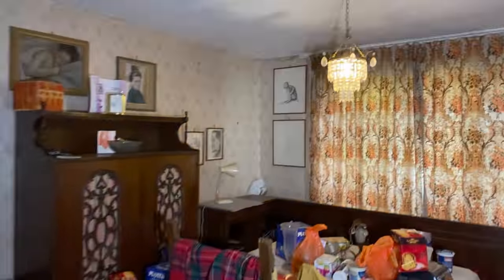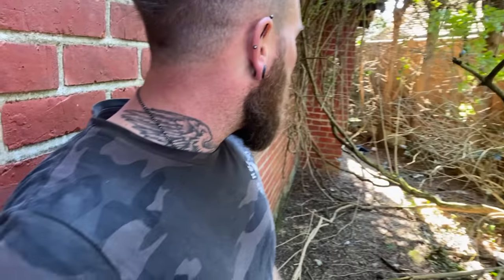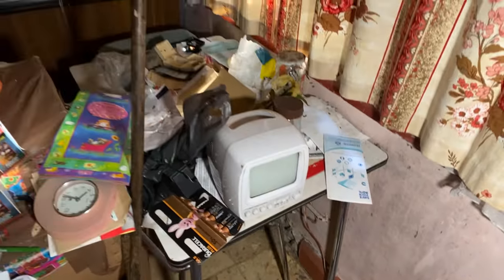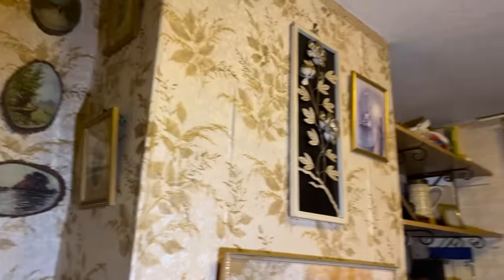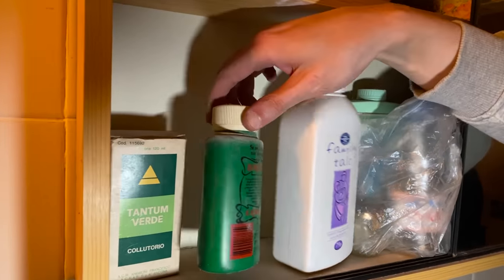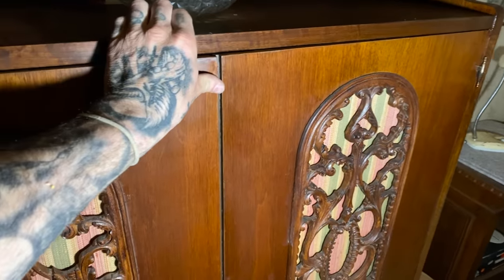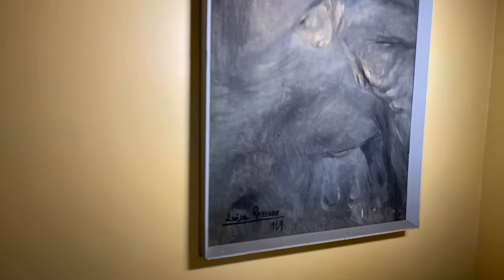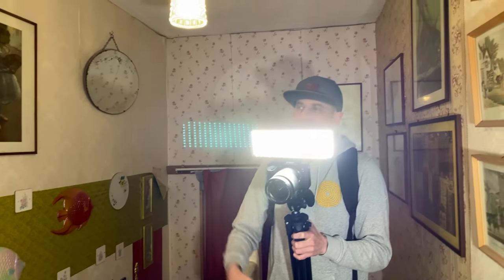He Buried Her ￼Body In The Family Garden Abandoned For Over 20 years & Everything Still Works!…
In this weeks video myself and Ben from Lost Adventers explore a property which has a very sad story. I was contacted by one of the neighbours who told me the story about a chap who buried his wife in the back garden, And that the house has been abandoned for over two decades. ￼But nobody actually knew what happened to him… until we spoke to a chap at the end who knew the whole story & actually watched her body being delivered in the hearse… we also find out some very interesting information which we are going to follow up and potentially explore something far greater!….

( Please do not waste your time asking me where this place is as it has been locked back up and is completely sealed. There is CCTV coverage on the site and anyone found breaking in will be exposed)